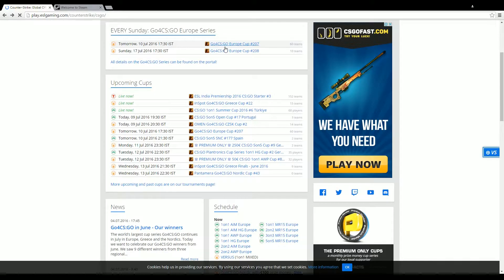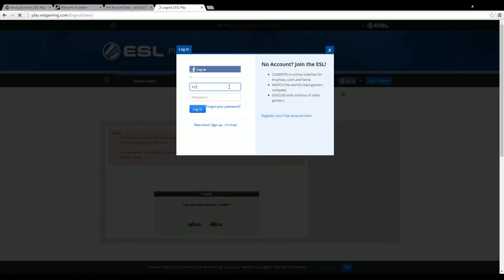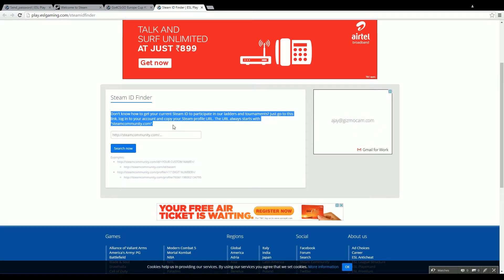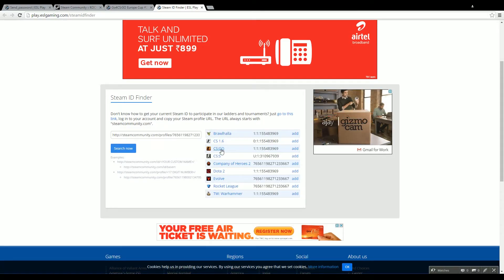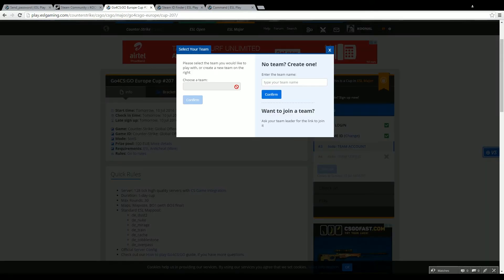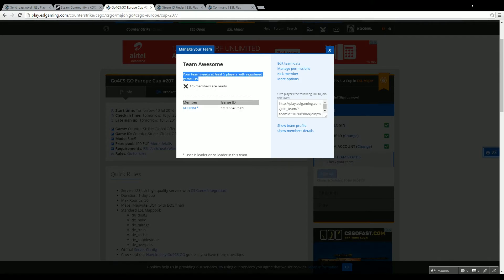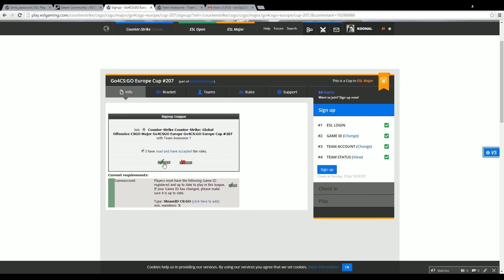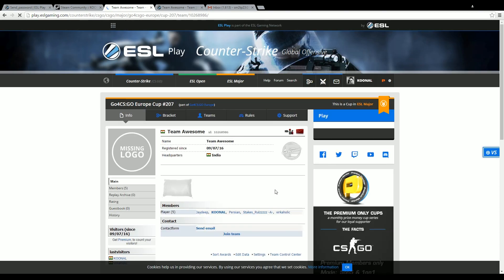How to Sign up on ESL platform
Having trouble signing up on the ESL Platform? Don't worry because we have your back, check out this video on step by step instructions on how to sign up on the ESL Platform.